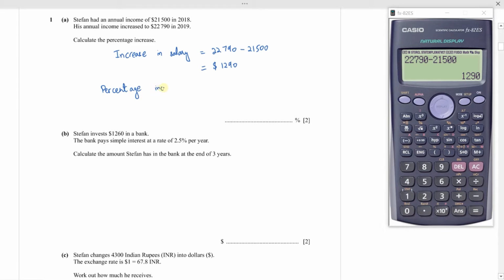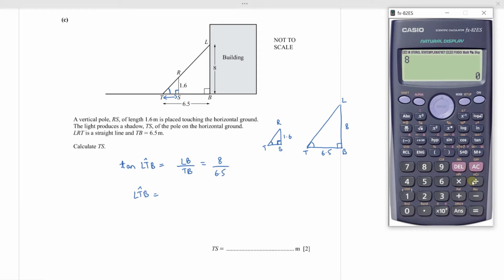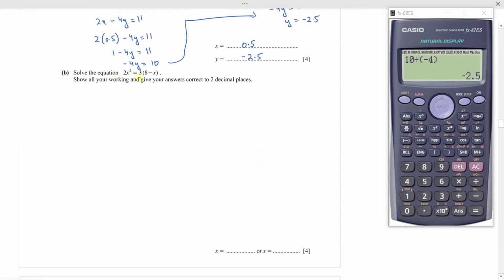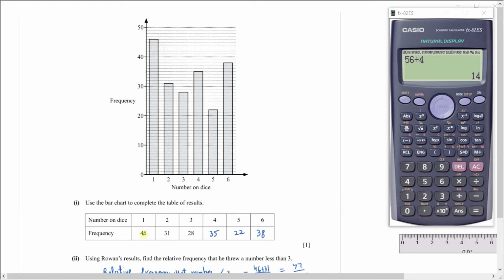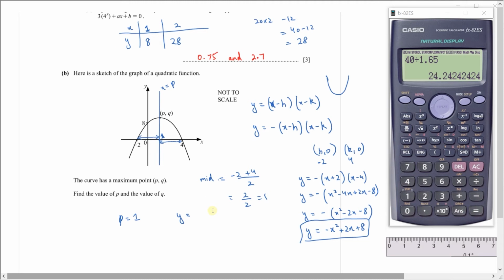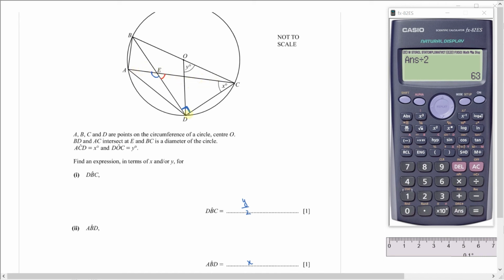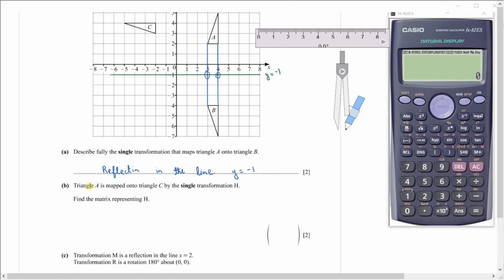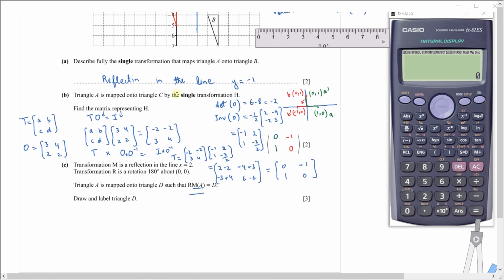O level Math D (4024/22) May June 2020 Paper 22 Full Solution!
Full solution with explanations! for O level Mathematics D (4024/22) May June 2020 Paper 22. CHECK OUT THE PLAYLISTS BELOW FOR MORE !

00:00 Question 1
04:47 Question 2
12:17 Question 3
18:43 Question 4
30:57 Question 5
37:40 Question 6
51:12 Question 7
01:06:32 Question 8
01:13:58 Question 9
01:24:38 Question 10
01:34:40 Question 11